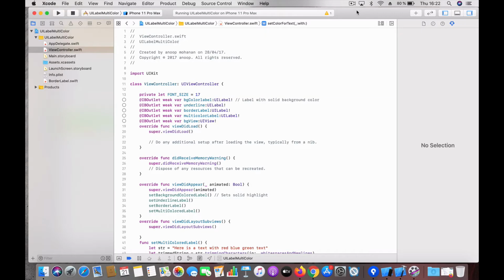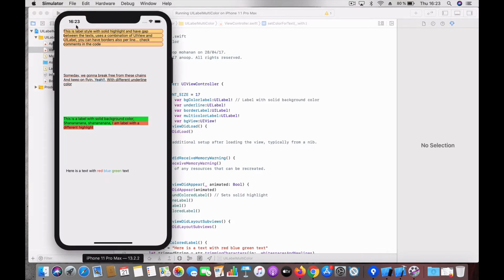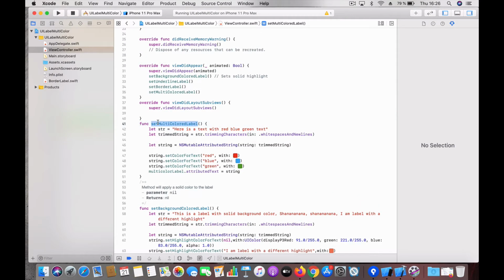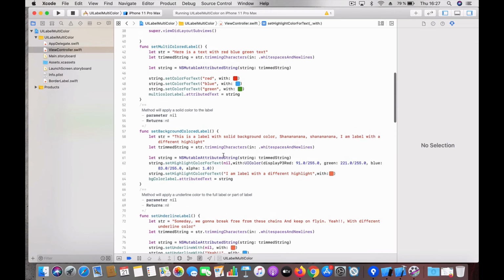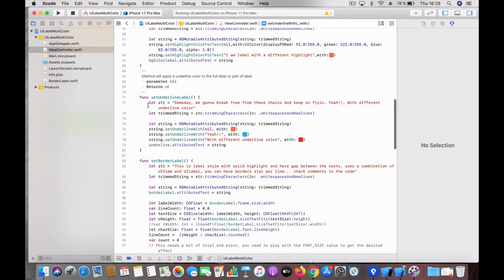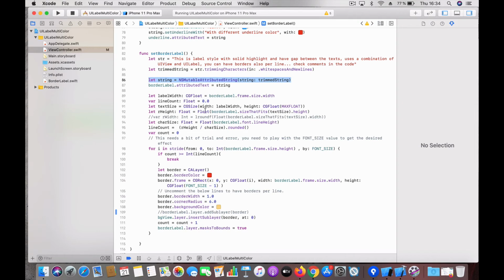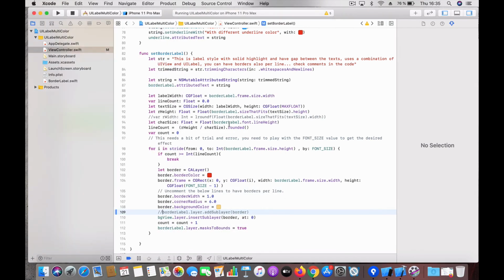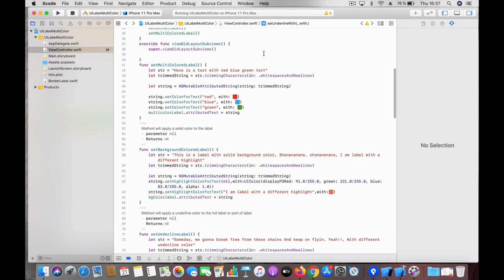UILabel: Using NSAttributedString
Some examples to show...how to style a string so that we can achieve different effects in out app texts

Discussed about
1. Multicolored Label
2. Multicolored underlines
3. Multicolored backgrounds
4. Border Labele etc